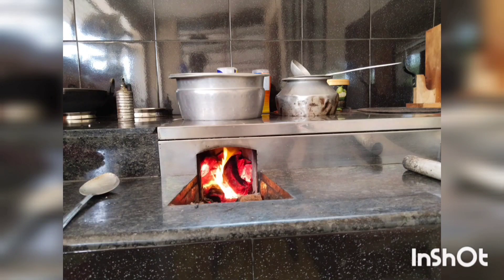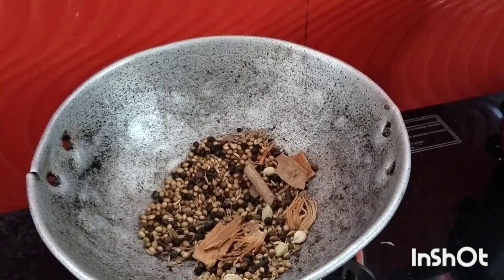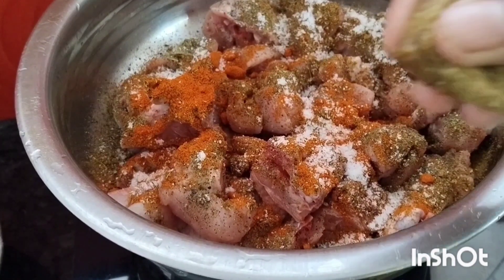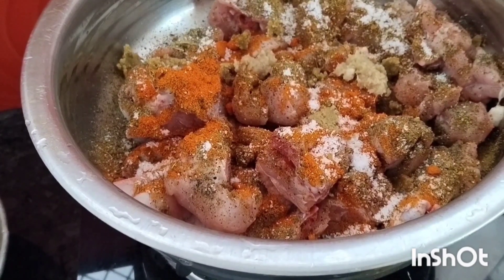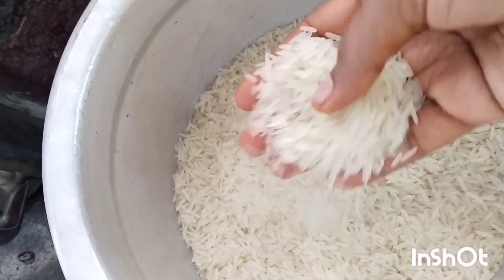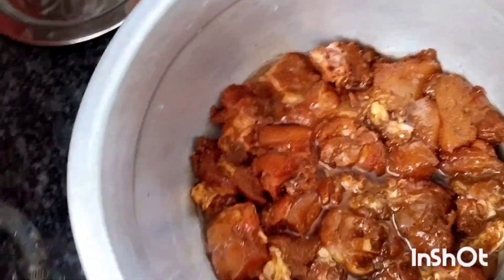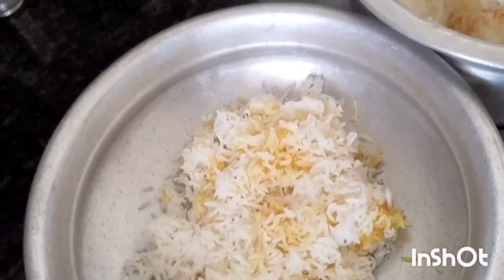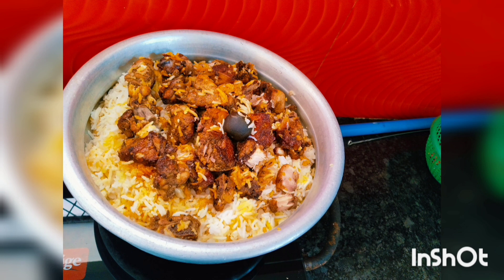Chicken mandhi, വിറകടുപ്പിൽ പെട്ടെന്ന് മന്തി ഉണ്ടാക്കിയാലോ 😋😋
ingredients
chicken. 1 kg
basmathi rice 1/2 kg
sunflower oil
mandhi masala
maggi scube